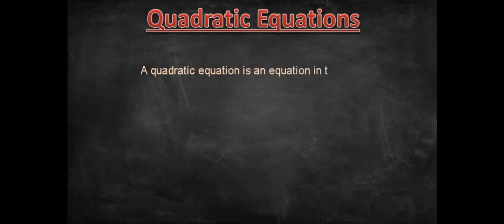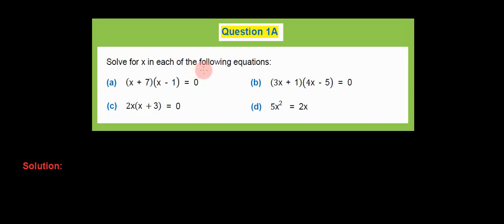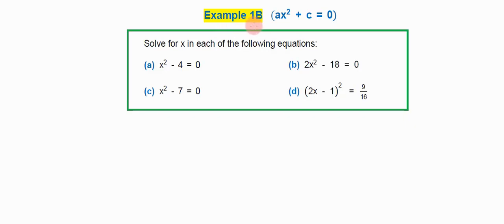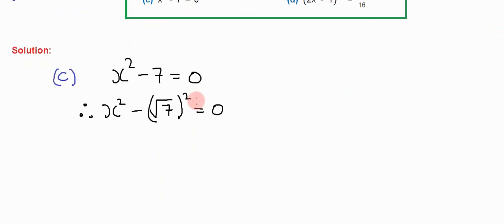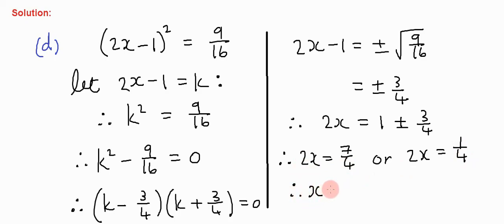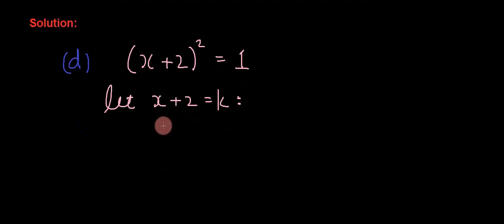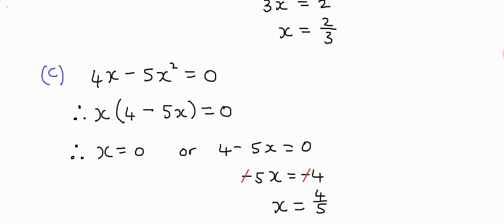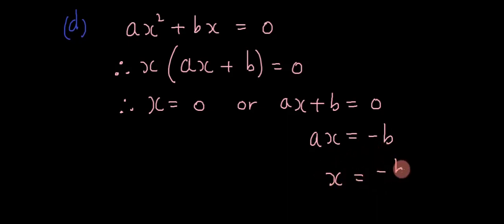Gr 11 Quadratic Equations Lesson 1 Factorization PART 1 Of 2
Solving Quadratic Equations by Factorization Part 1: The Zero-Product Rule, Difference of Squares & Common Factors.